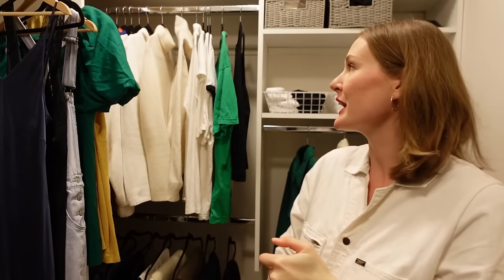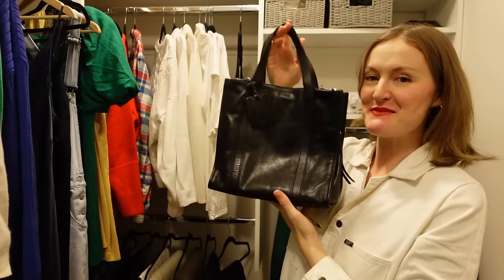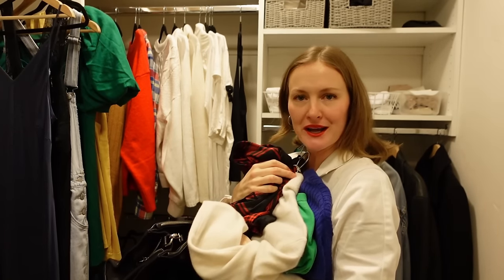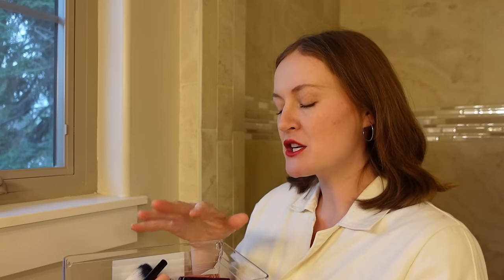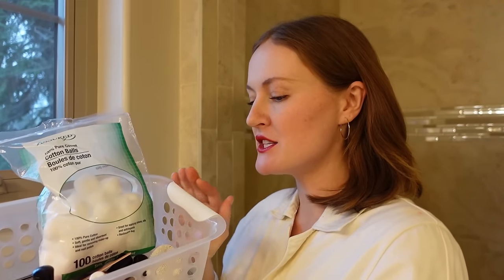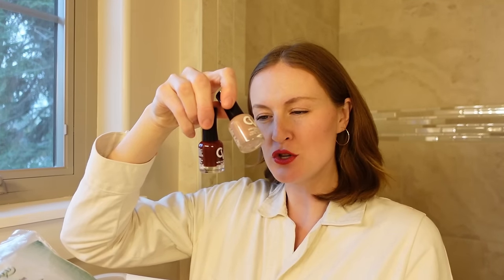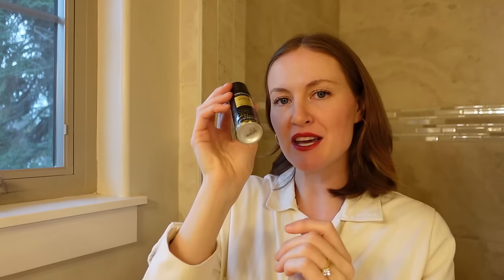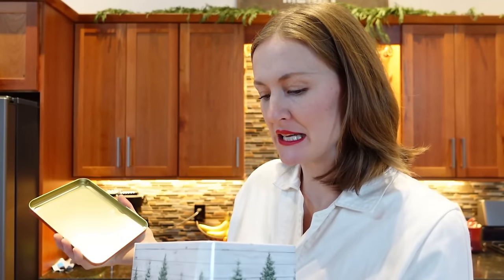Decluttering for 2024 ✨ Clothes, Beauty, Home | MINIMALISM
Today we've got a declutter with me in preparation for 2024!